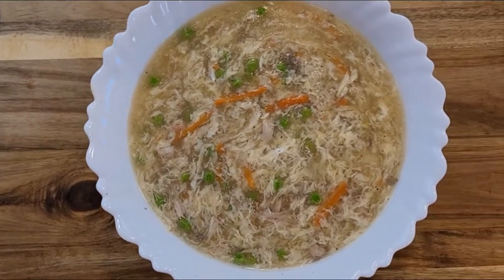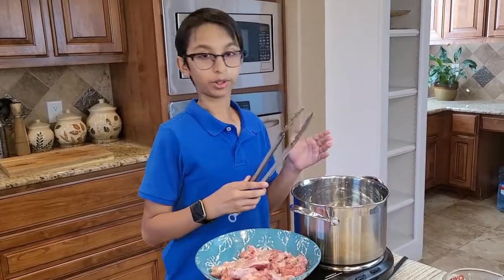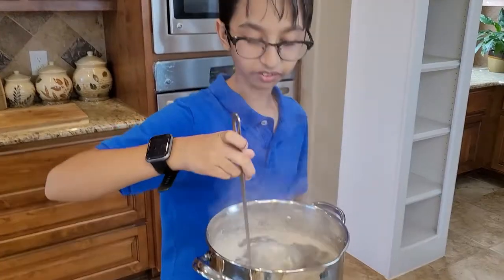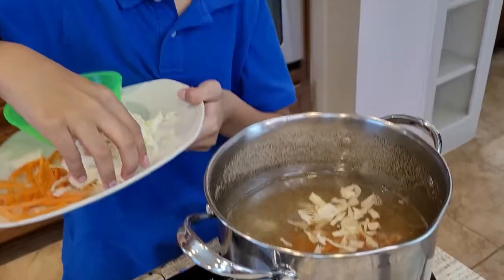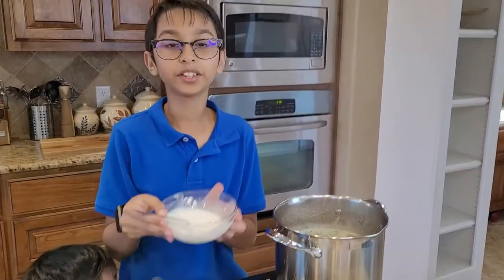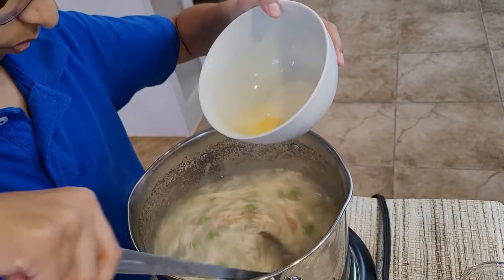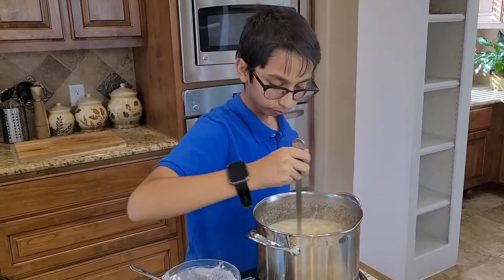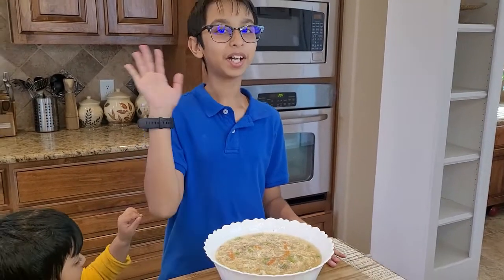Easy Chicken Soup Recipe From Scratch By Tabs Yummy Recipes | Hot and Sour Chicken Soup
This hot and sour soup recipe is so simple and easy to make and same time it is healthy  and tasty. This chicken soup recipe is cooked by having some basic ingredients. Everyone likes chicken soup especially in the winter. So winter parties, this chicken soup will be served so well to your guests.